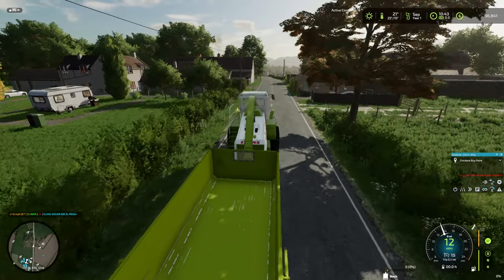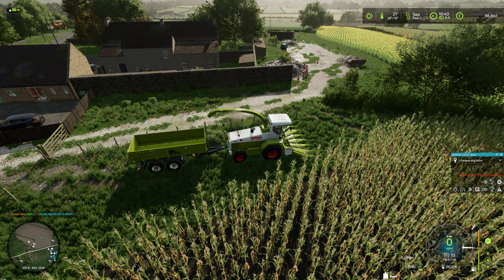Court Farms - Episode 5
A letsplay on Court Farms to see out FS22 prior to FS25!